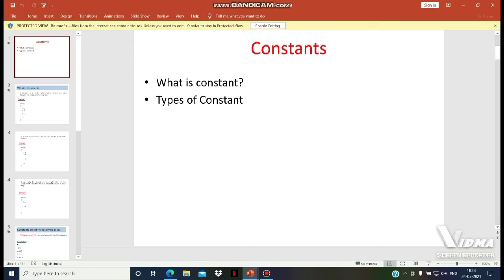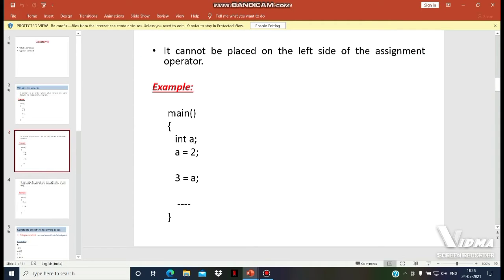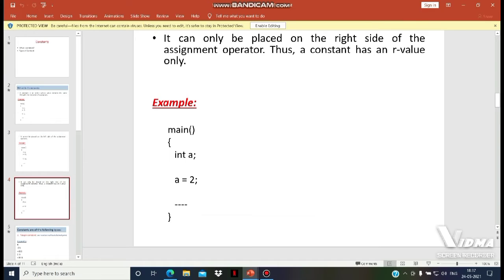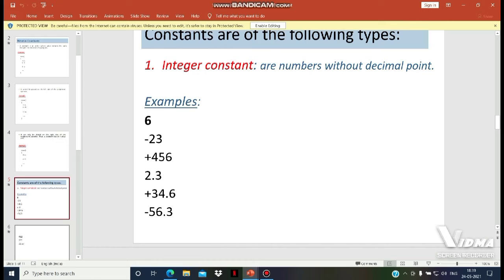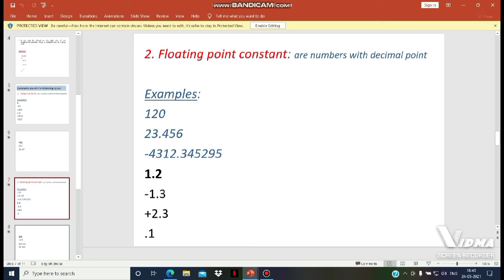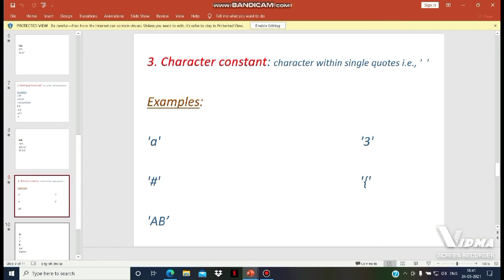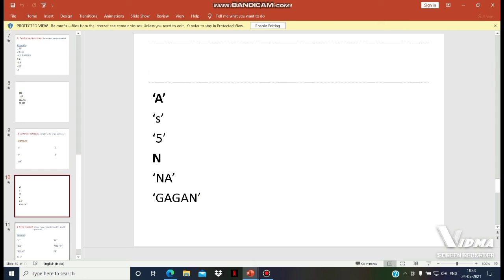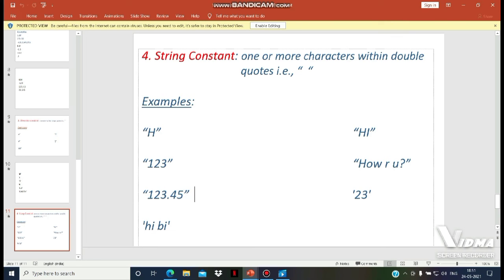CONSTANTS IN C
This session includes a brief description about Constants in C

Regards,
vaagdevi tutorials.